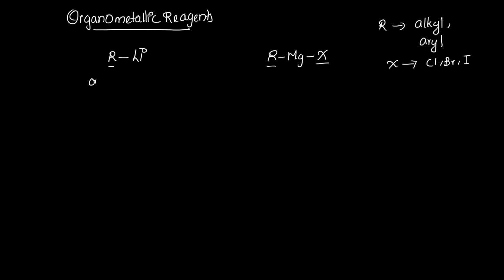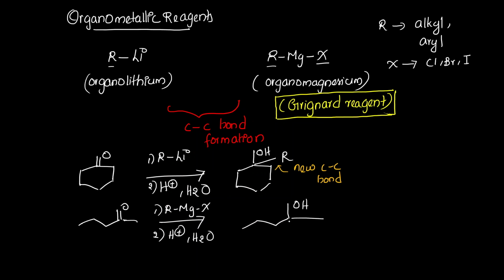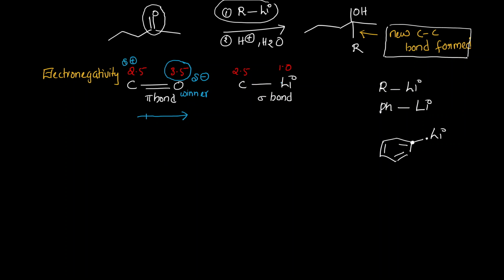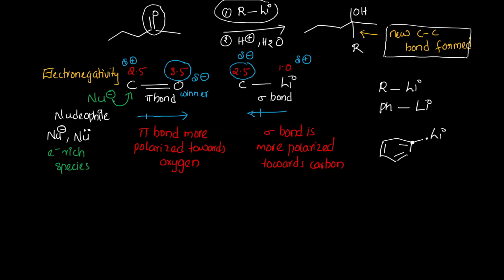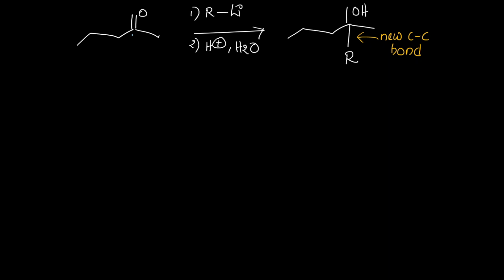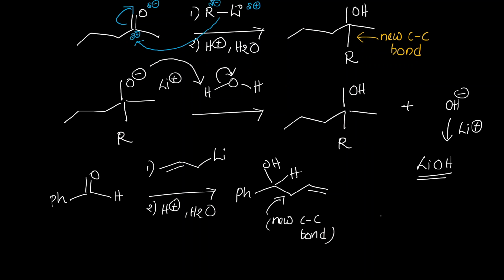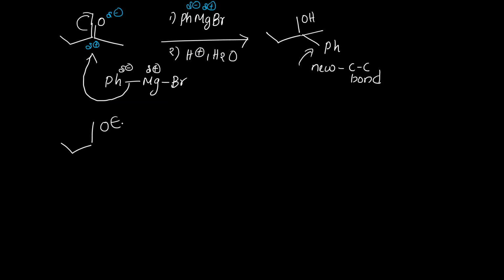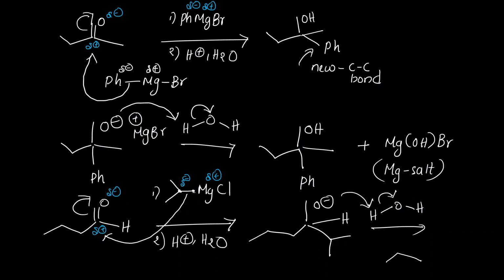Introduction to Organometallic reagent/Grignard Reagent/Organolithium reagent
In this video I will introduce you to this fancy reagents that is the organolithium and organomagnesium (Grignard Reagent) reagent.